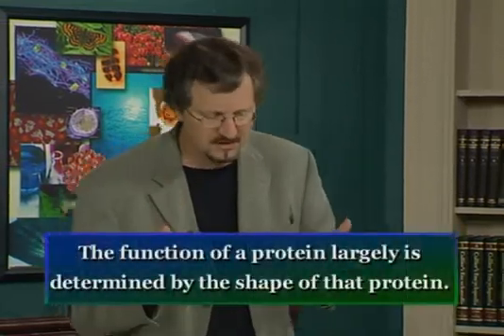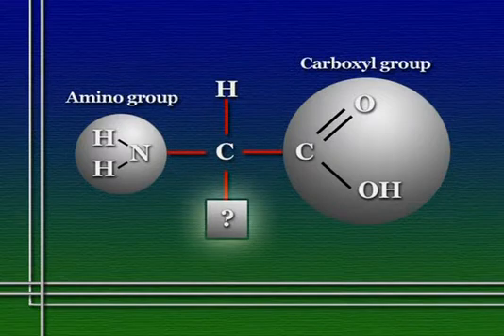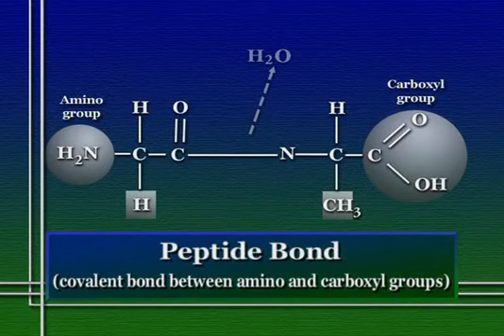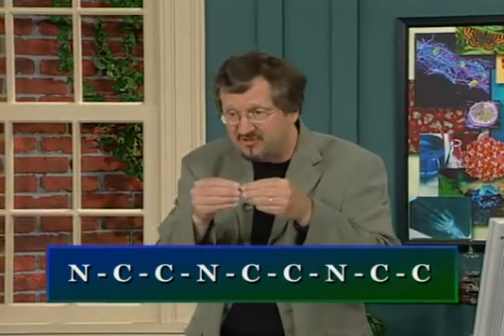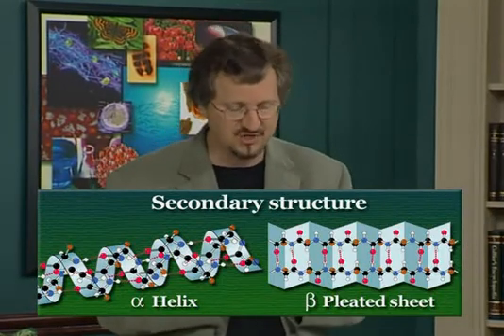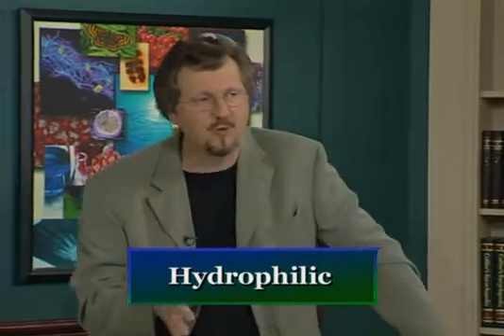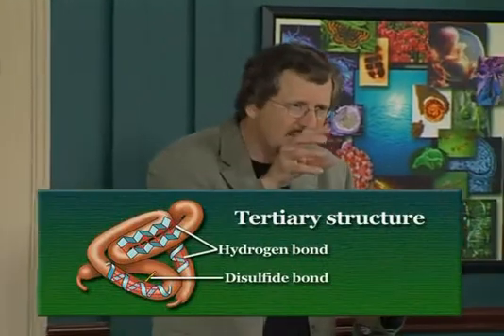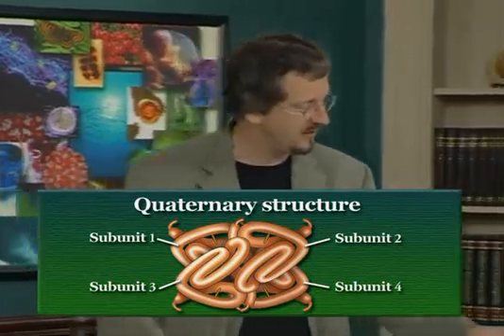04 Proteins How Things Get Done in the Cell